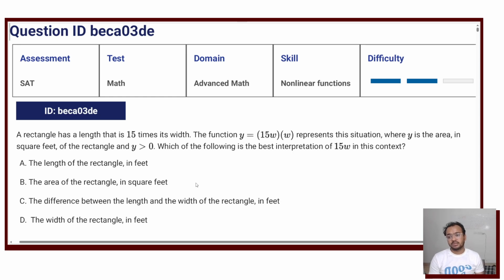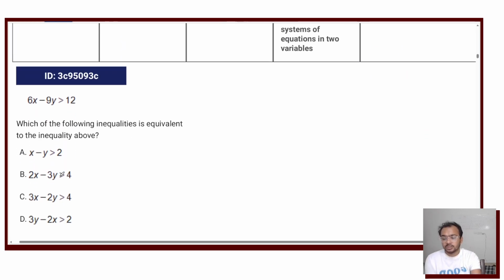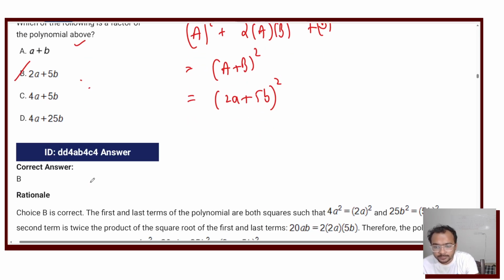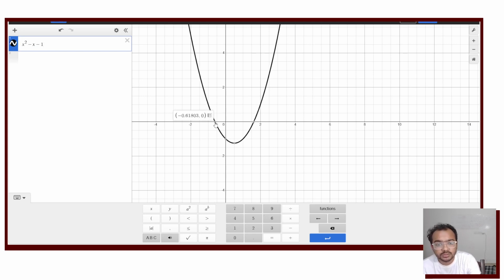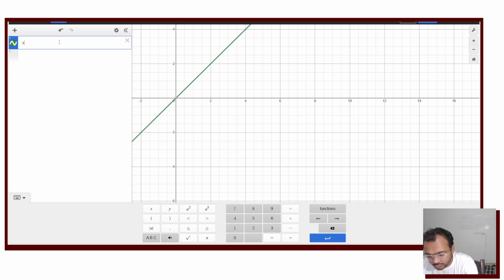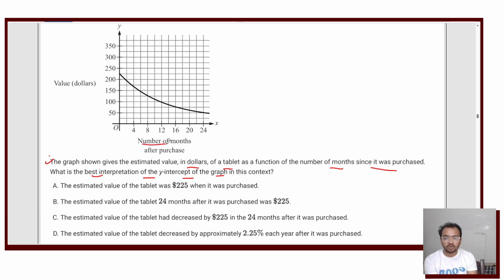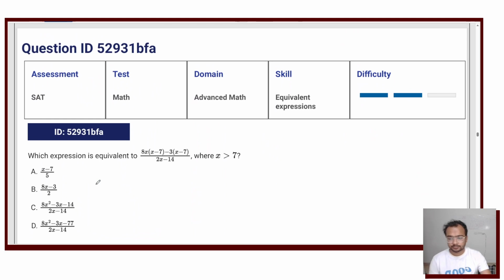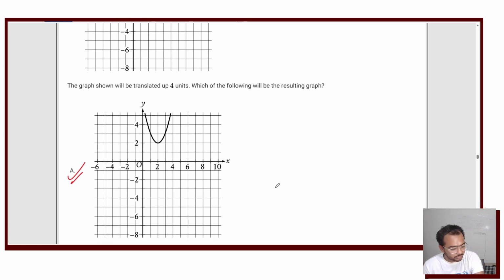If You Can Solve These SAT Math Questions, 1500+ Is Easy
Want to score 700+ in SAT Math?
In this video, we solve advanced SAT math problems step by step exactly the way top scorers think during the exam.

These questions are designed to test the most challenging concepts in SAT Math, including algebra, functions, and advanced problem-solving strategies.

If you are aiming for a 1400–1600 SAT score, mastering problems like these is essential.

📌 In this video you’ll learn:
• How to approach difficult SAT math problems
• Faster problem-solving strategies
• Common traps students fall into
• Techniques used by top SAT scorers

Perfect for students preparing for:
✔ SAT Math
✔ Digital SAT
✔ Advanced Algebra Practice

I help students worldwide master math and achieve top SAT scores.